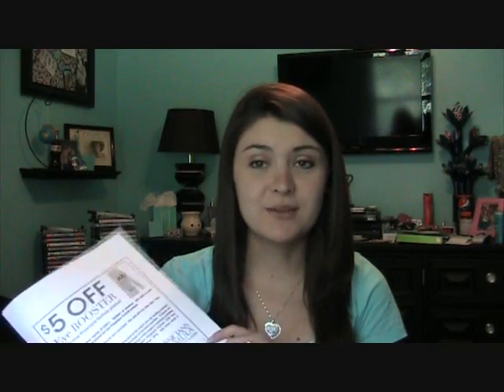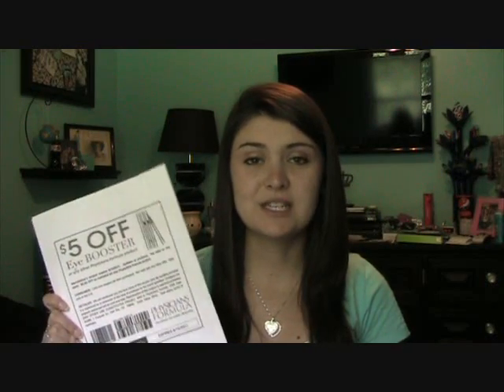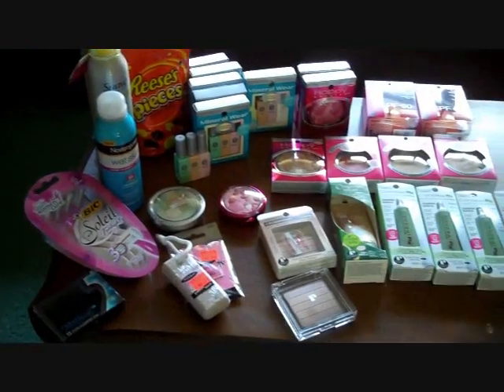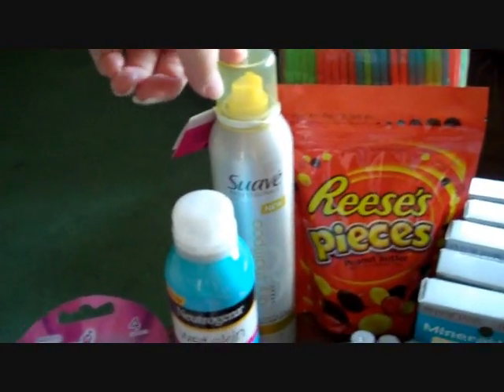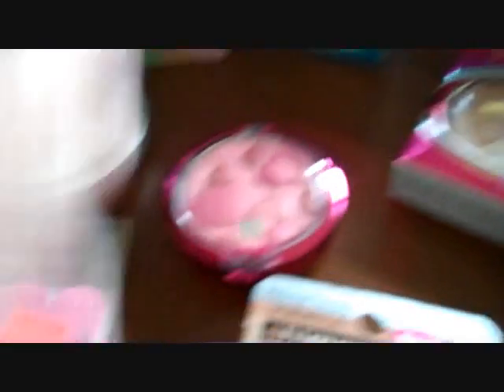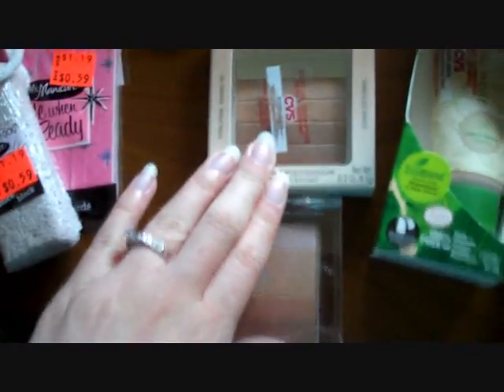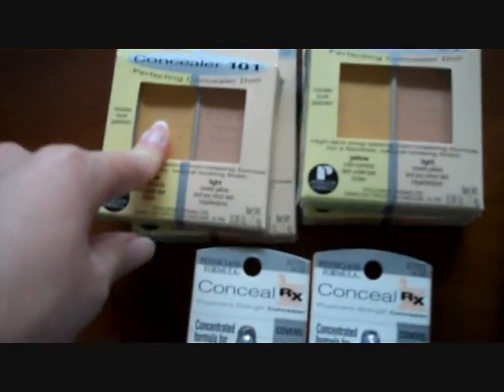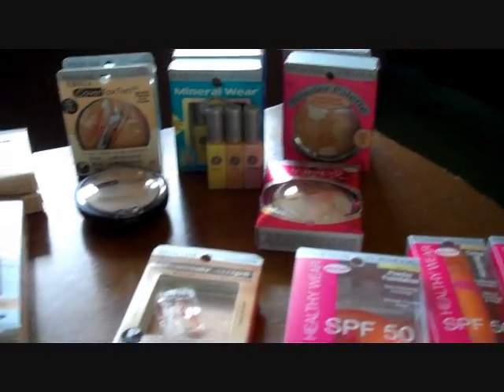Haul: Extreme Couponing Style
Our haul was $579.59 retail. We spent $56.64! I just started learning how to use coupons to get the most bang for my buck. I love it! If you want to see more videos like this let me know!